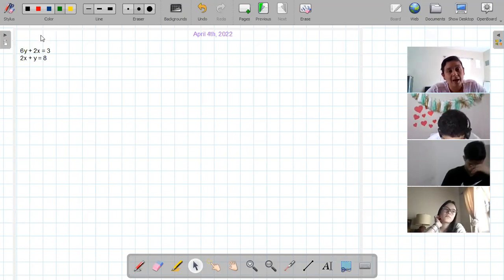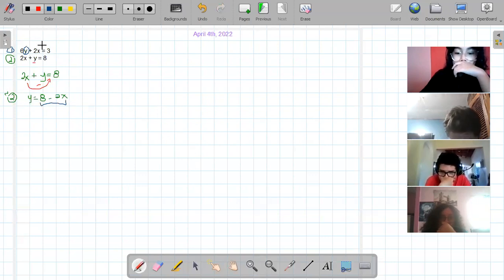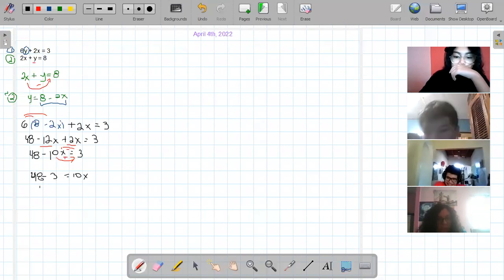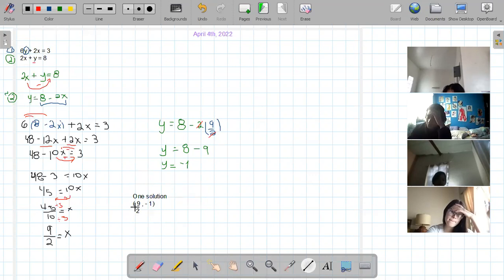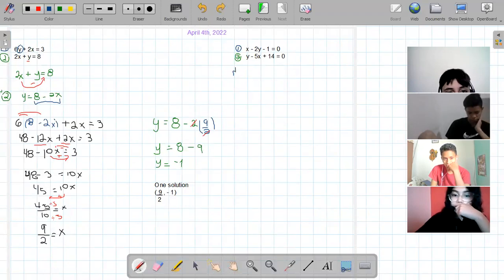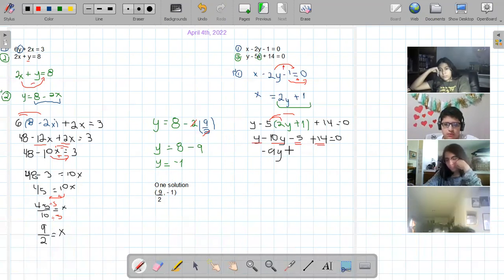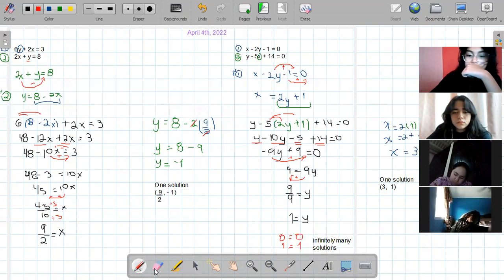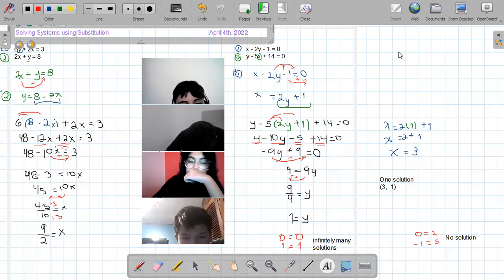Algebra 1 Partial IV: Solving Systems using Substitution (Week 3: April 04 - 08)